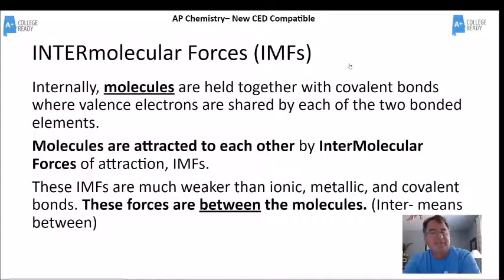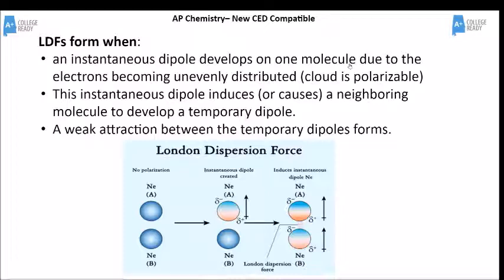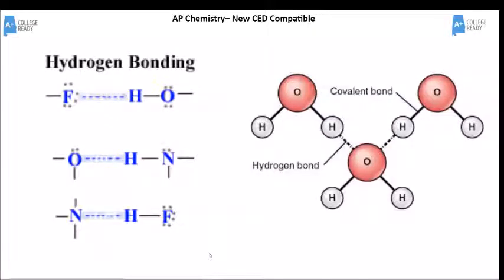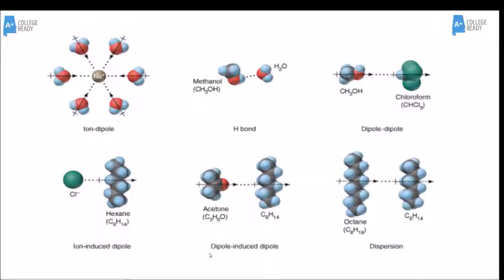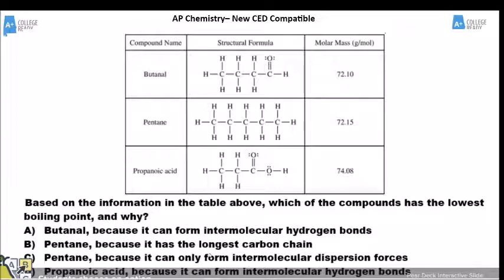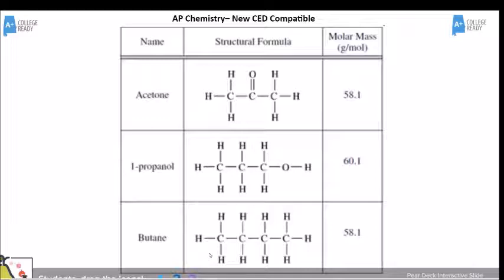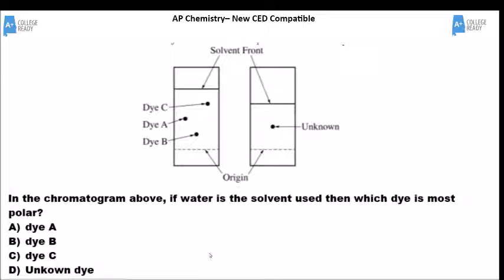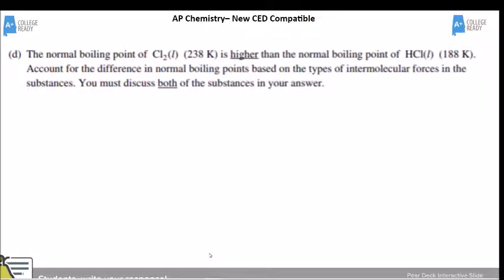AP Chemistry Week 6 Content Review